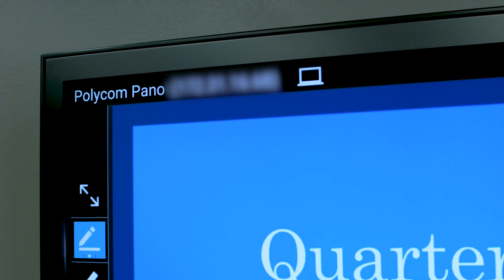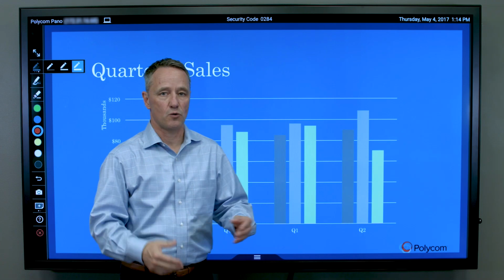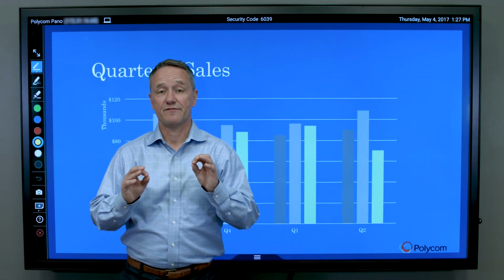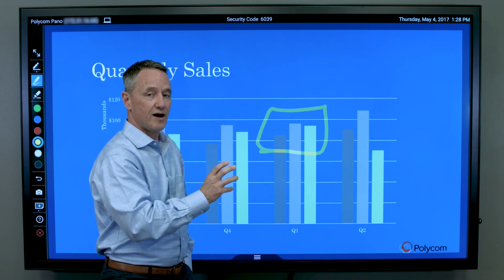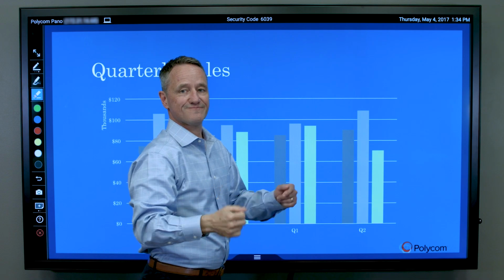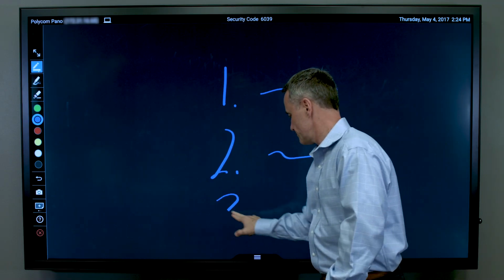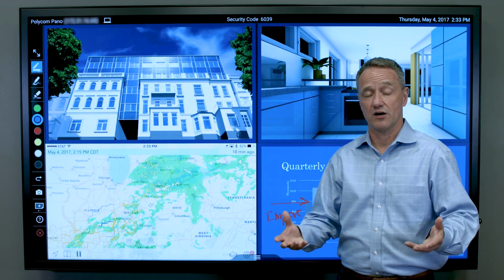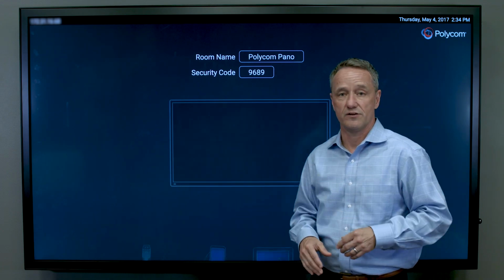How to use the Interactive Toolbar in Polycom Pano | HP Support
View this video to learn how to use the toolbar on Polycom Pano.